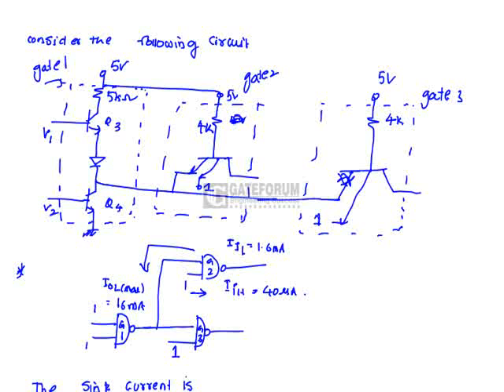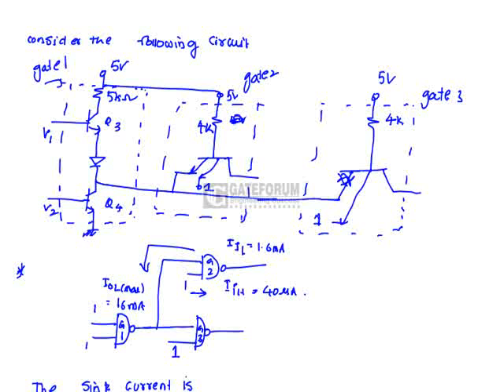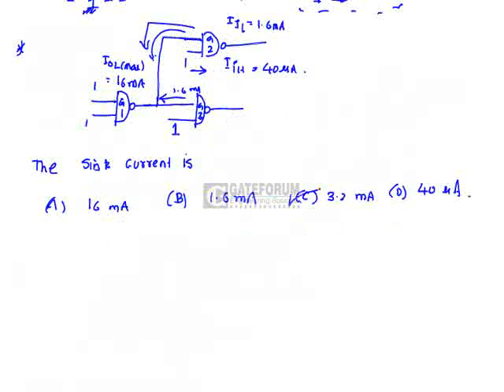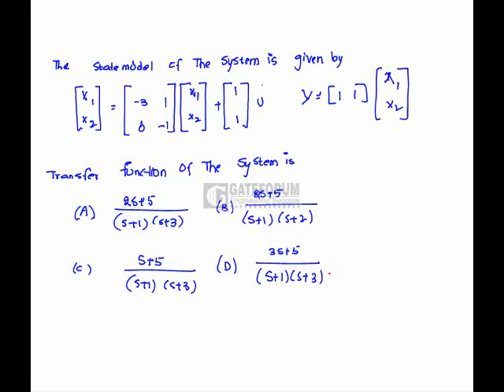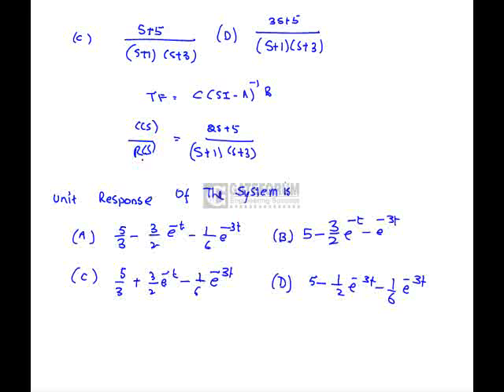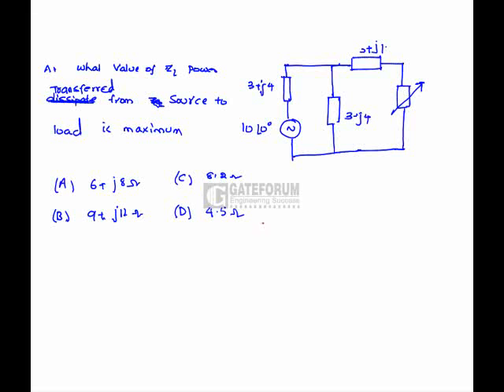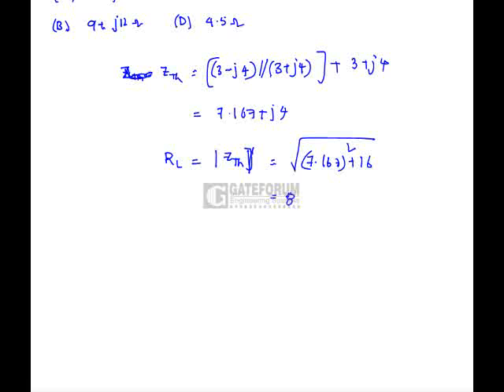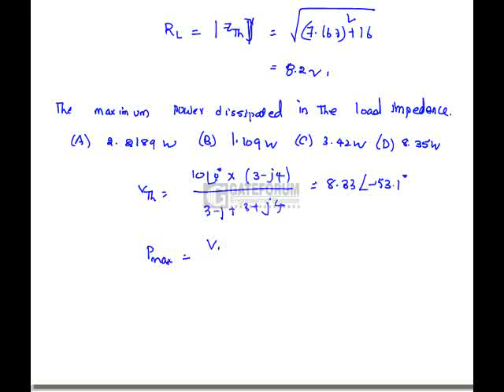EC ID 1209 50 55